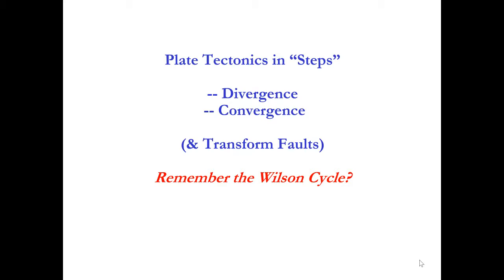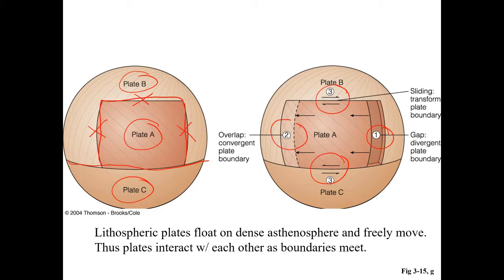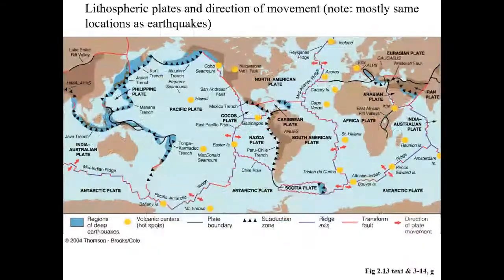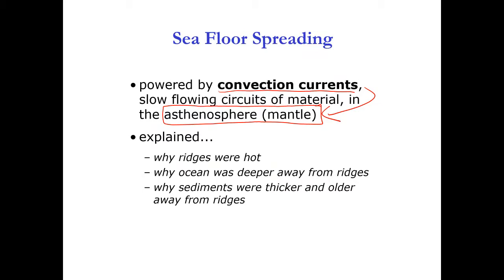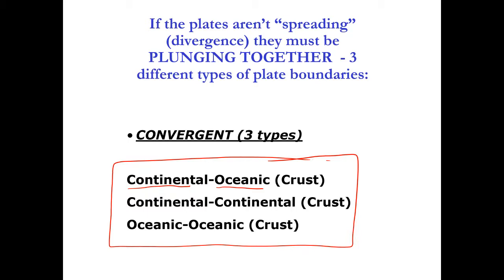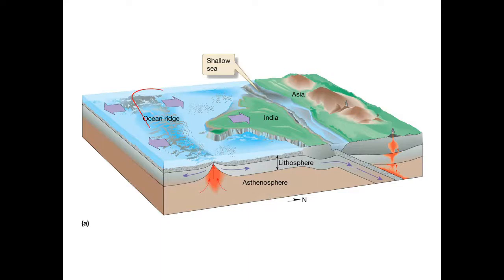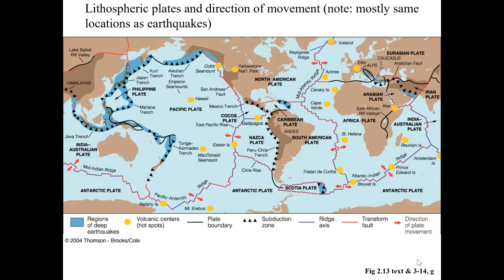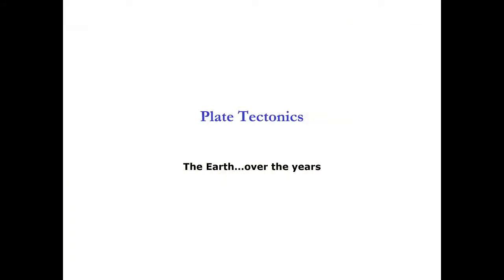Plate Tec Part 2